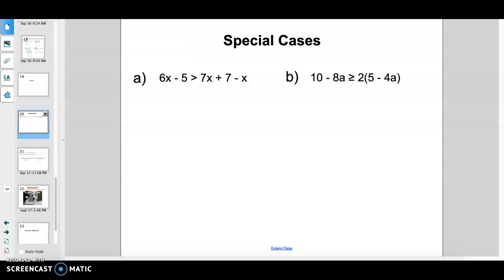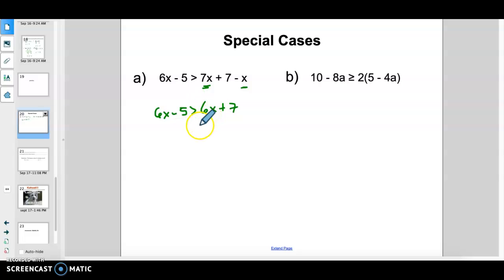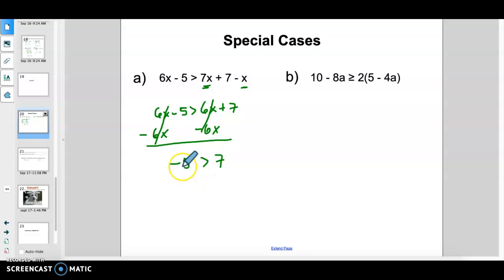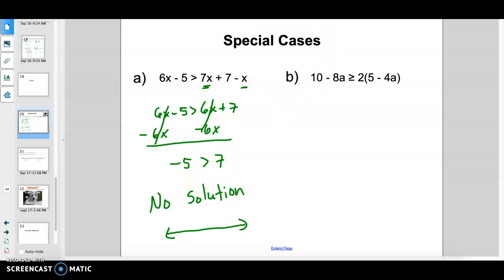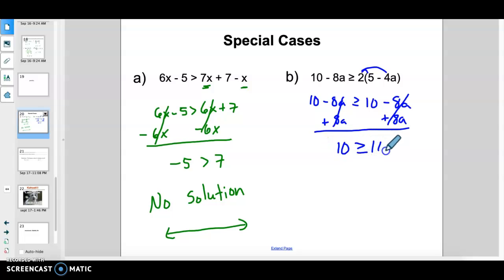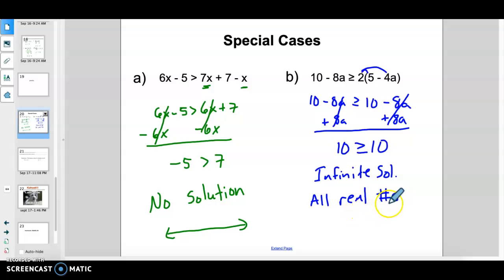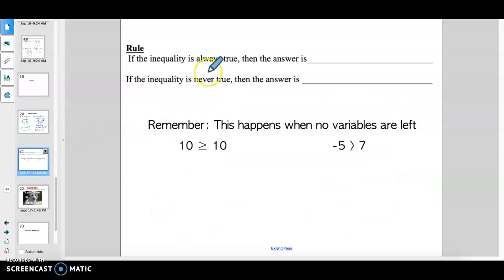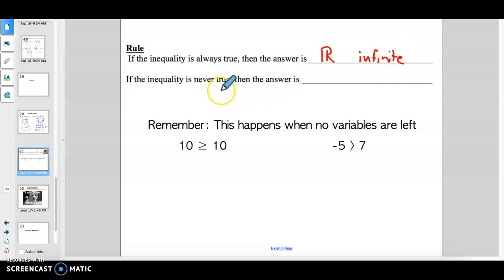Inequalities - Special Cases